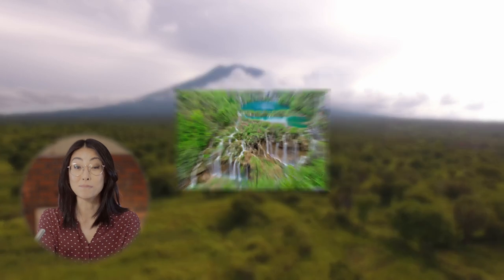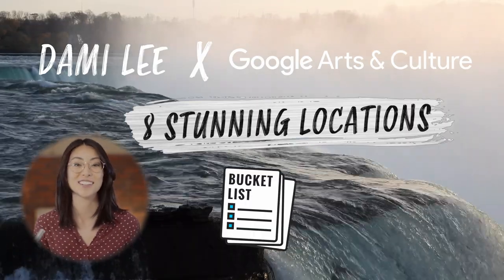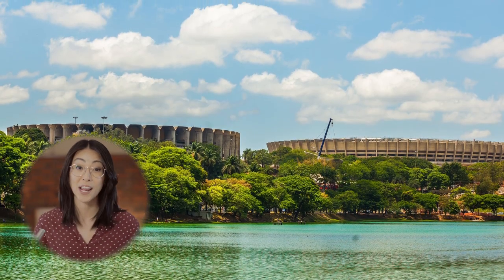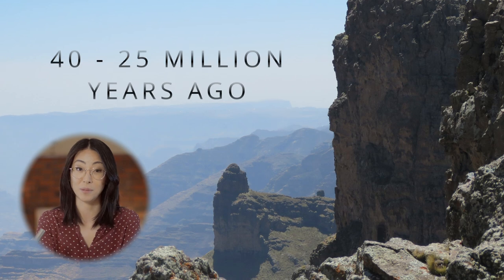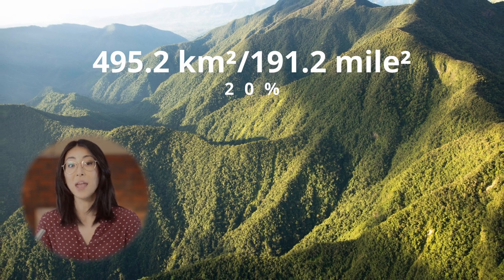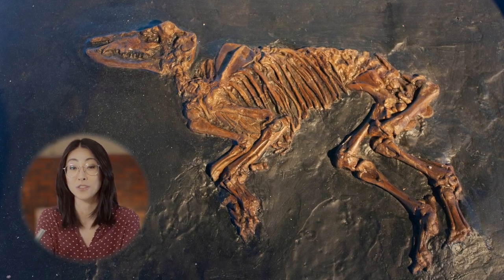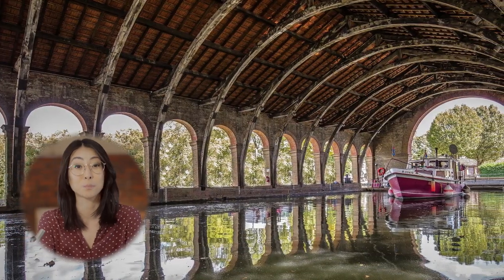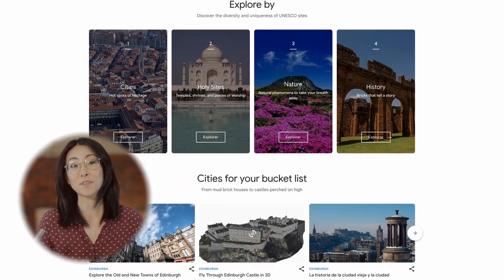8 STUNNING places AROUND THE WORLD with @DamiLeeArch | Google Arts & Culture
Our planet is full of stunning places! Do you know Simien National Park? Or the Jeju Volcanic Island and Lava Tubes? Discover them with @DamiLeeArch